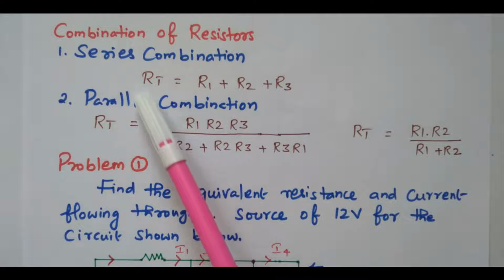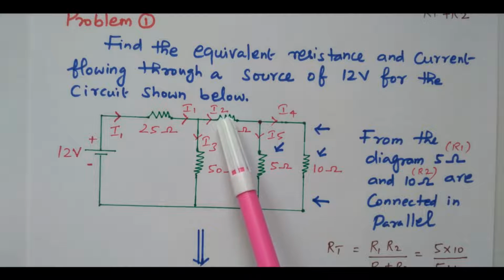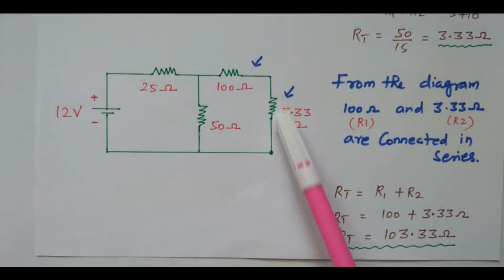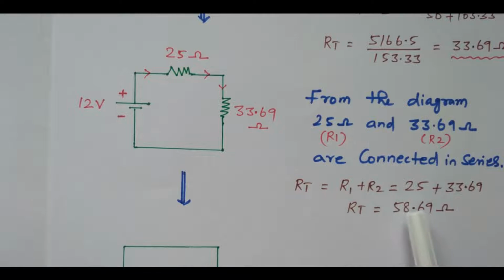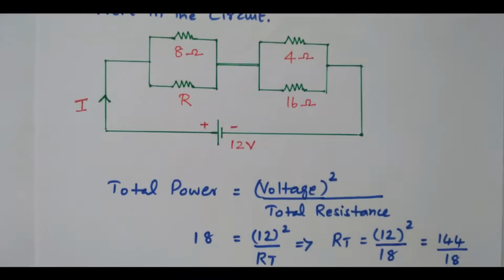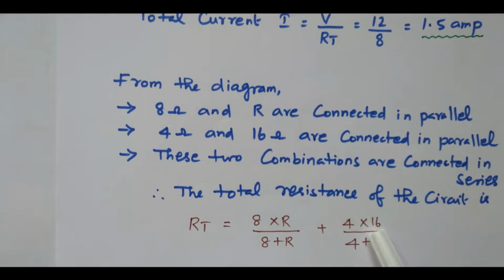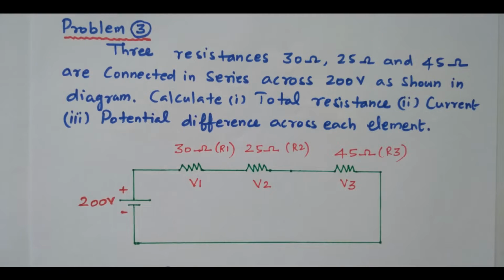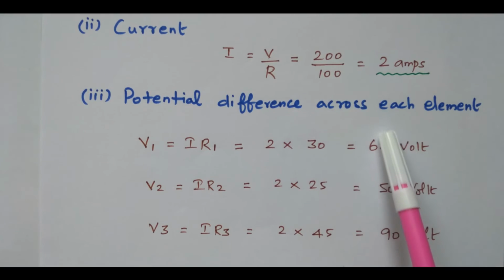Combination of Resistors - Series and Parallel Solved Problems - Part II - DC Circuits